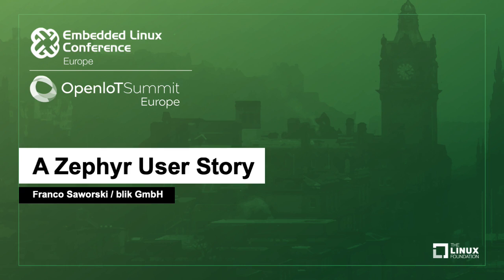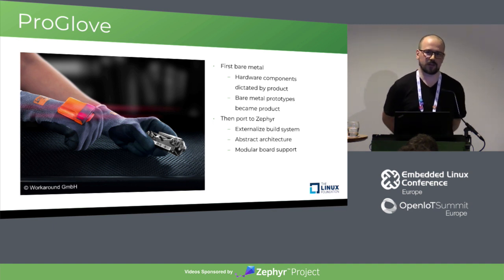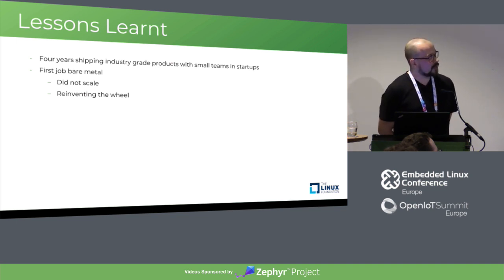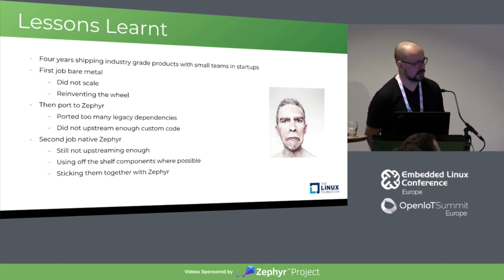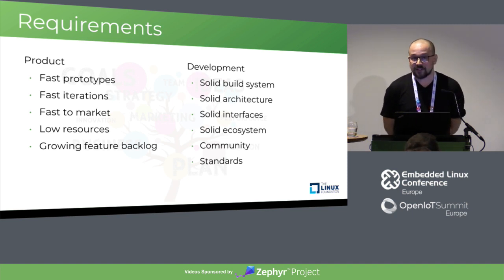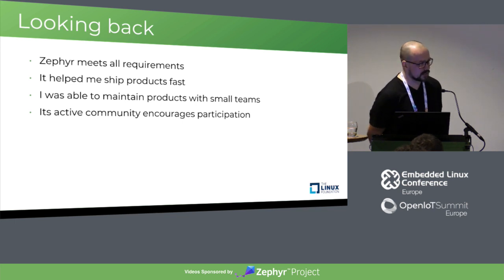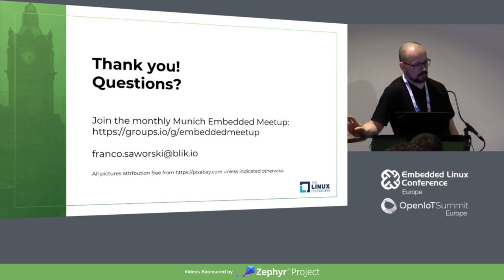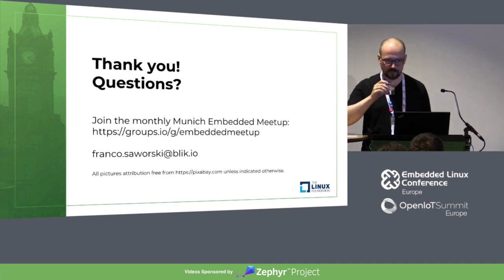A Zephyr User Story - Franco Saworski, blik GmbH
The choice for an RTOS can be an opaque one. There are a number of RTOS' available with different levels of feature sets, abstractions and out-of-the-box board support, which make the choice from a blank slate a very diverse one.

Franco will guide you through the decision process for an RTOS and goes on to discuss implementation details. The choice is driven by factors from a startup environment, including a small development team, industry standards and testing. Explicit technical touchpoints are board support, the lowpower subsystem, the memory and filesystem subsystems, and the networking subsystem.

Franco presents this from his three-year experience with Zephyr in the role as lead developer for industrial IoT systems in two startups. He has gained his knowledge over time from porting a bare-metal application to the RTOS, and upgrading the project to a new release version.

About Franco Saworski
Between 2009 and 2015 I studied physics at LMU Munich. Between 2012 and 2014 I was working student for software and hardware development at Max-Planck-Institute of Quantum Optics.

In early 2015 I started working at the startup Workaround, better known as ProGlove, as a pre-seed employee and lead software developer for their wearable handscanner system. We prototyped the scanner, also known as "Mark", close to the customer and shipping two product releases, "Mark One" and "Mark One S". The software was ported to "Mark One S" with Zephyr. Building the software dev team, our team culture, and our development, production, and compliance processes made my role diverse and a shaping experience.

Late in 2017 I assumed my current role as embedded hardware and software lead at startup blik in their pre-seed stage. We develop a battery powered sensor node and receiver used to track load carriers, amongst other goods, in logistics and industry. With my former experience I am shaping our team, building development processes, working towards production at scale of our currently developed hardware product.

During my work at blik, we publicly contributed code back to ZephyrOS, which is running on our sensorunit.